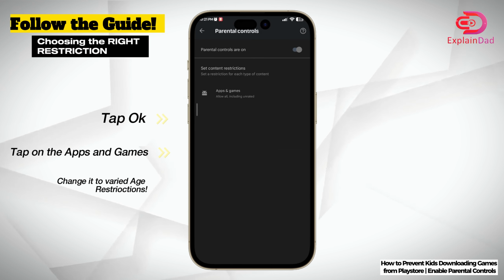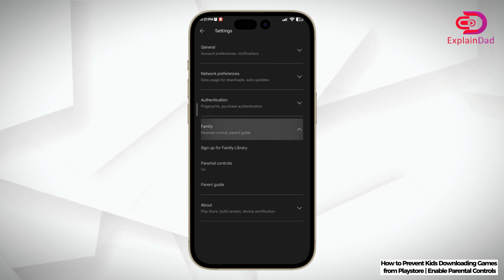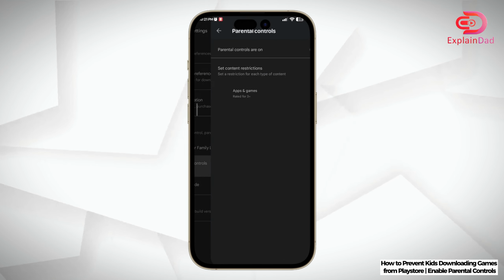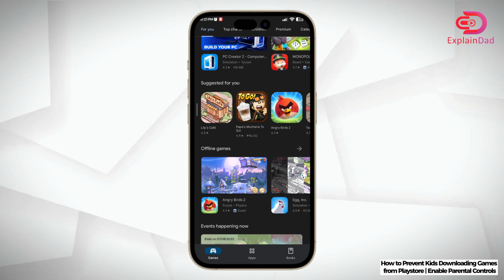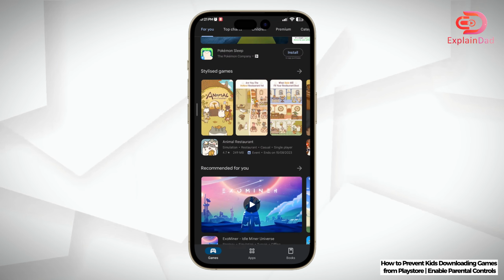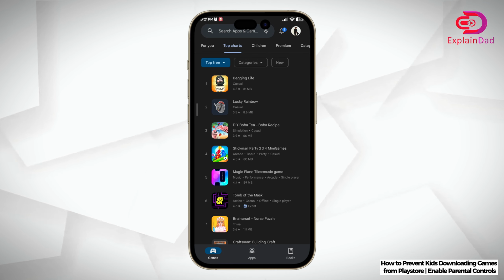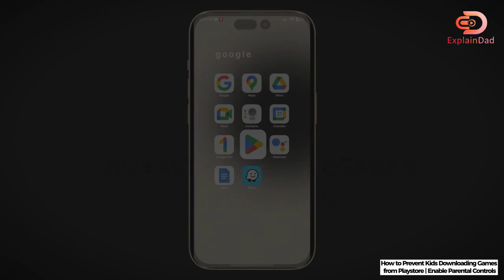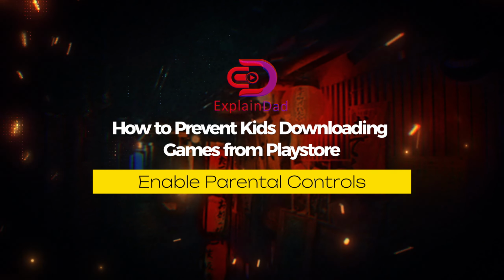How To Prevent Kids Downloading Games From Playstore 2023 Easy Methode | Enable Parental Controls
In today's video, we're tackling a common concern: How to prevent kids from downloading games from the Playstore. As we step into 2023, it's more important than ever to ensure our children's digital safety.

In this easy-to-follow guide, we'll walk you through the process of enabling parental controls on the Playstore. This will give you the peace of mind knowing that your child is only accessing age-appropriate content.

We'll cover:
1. Understanding the importance of parental controls.
2. Step-by-step instructions on how to set up parental controls on the Playstore.
3. Tips and tricks to make the process even easier.

Remember, it's not about restricting our kids, but about creating a safe digital environment for them to explore and learn. So, let's dive in and take control of our children's digital safety together!